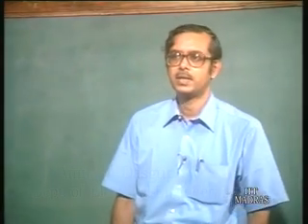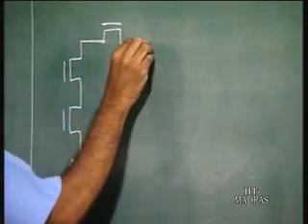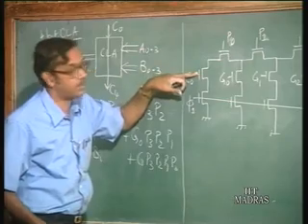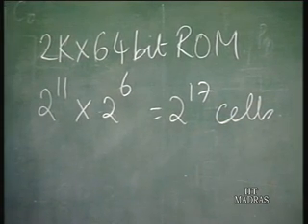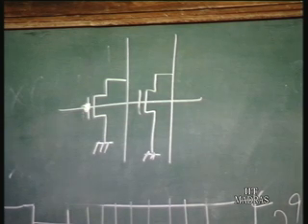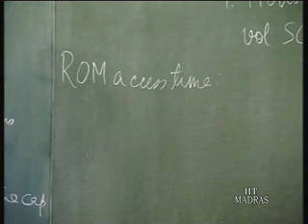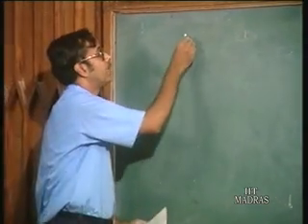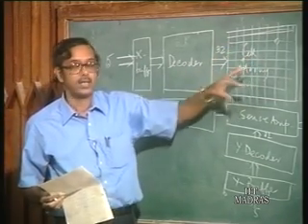Lecture 31 Digital Integrated Circuits